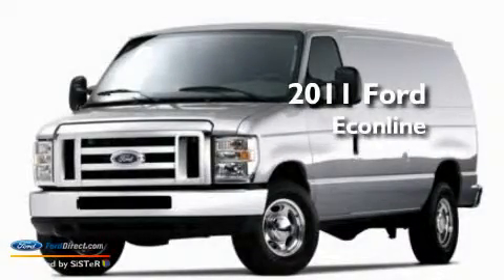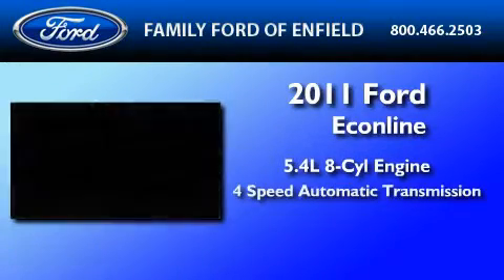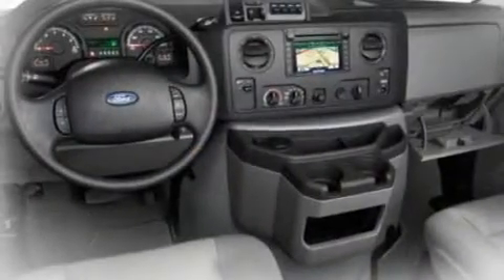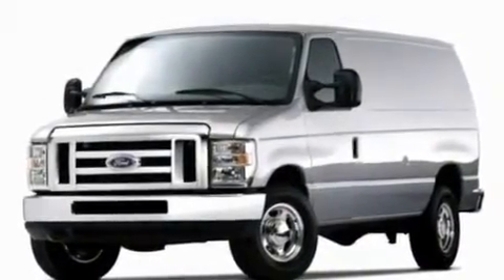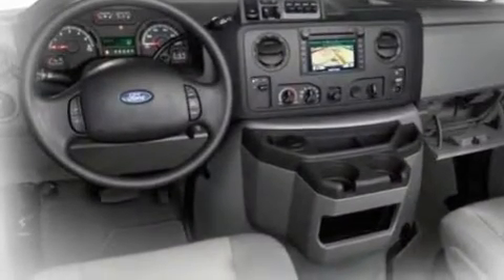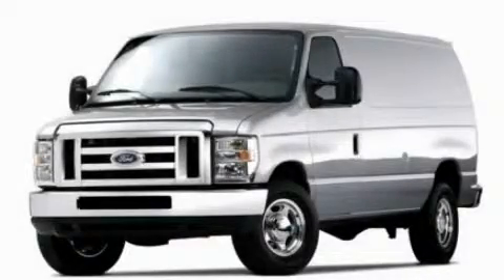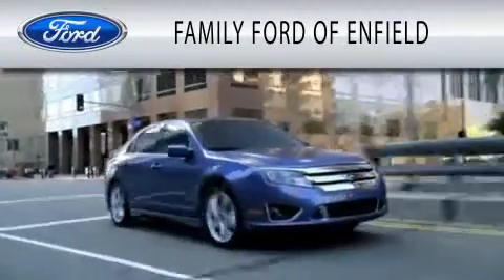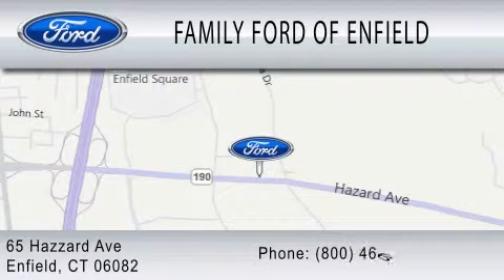2011 FORD ECONOLINE 250 Enfield CT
Year : 2011

 Make : FORD

 Model : ECONOLINE 250

 Engine : 5.4L V8

 Trans . : AUTO 4SPD

 Exterior : OXFORD WHITE

 Miles : 10

 65 Hazaard Avenue

 2011 FORD ECONOLINE 250 Enfield CT